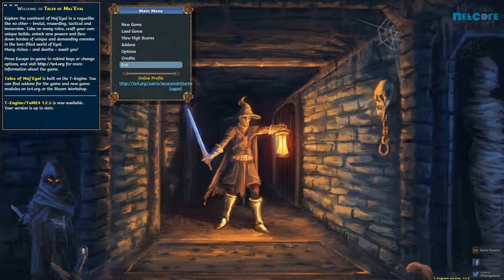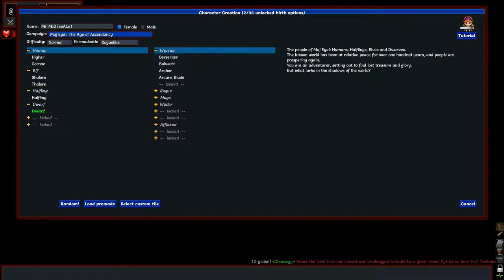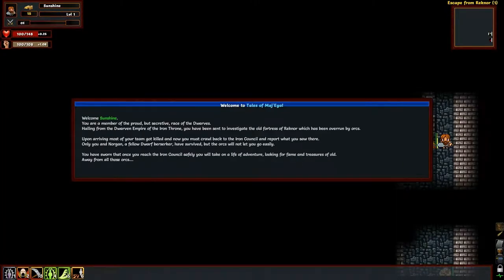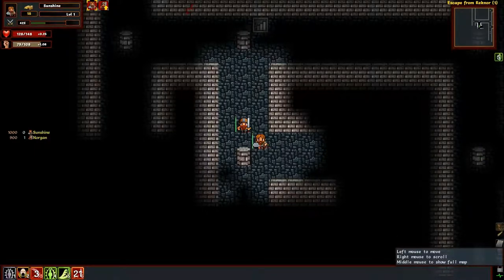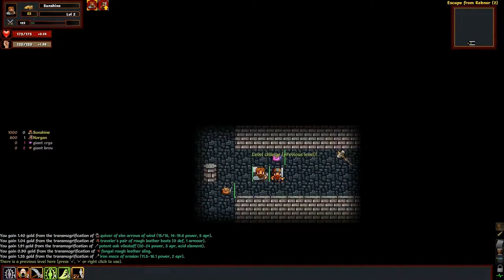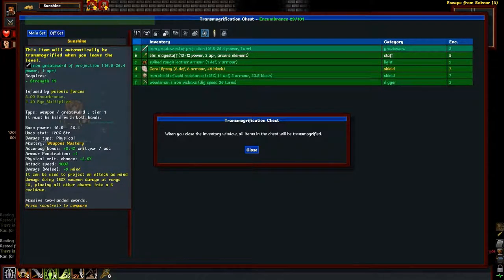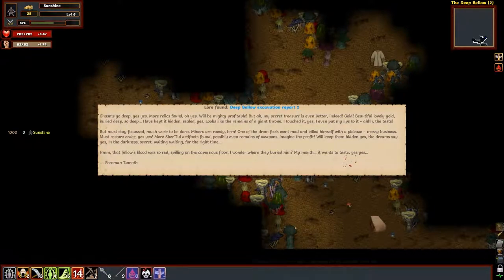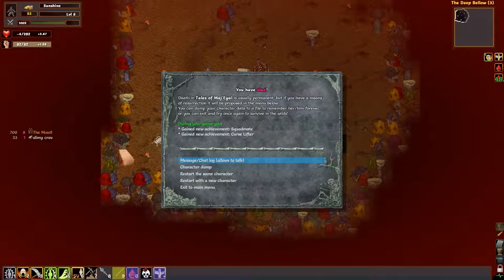Let's Play Tales of Maj'Eyal - 1 - Sunshine goes Splat.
This is going to be somewhat of an infrequent upload.  mostly something for me to take breaks between bigger projects with.  BUT I wanted to introduce you all to TAles of Maj'Eyal, which is a free roguelike game.  Though I have the paid steam version cos I donated to it for several months so I could just say "yo can I have the steam version kthx"

. I would honestly pay for the steam version if you can though - throw a few coins in the dev's pot and all that :) Plus it gives you access to steam workshop stuff which is always fun.